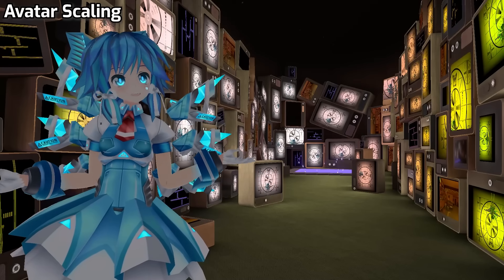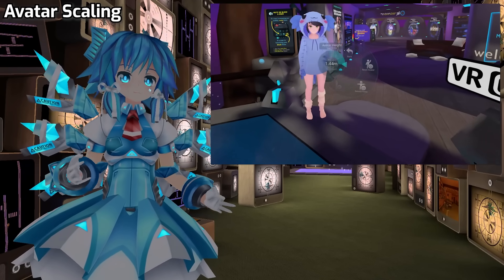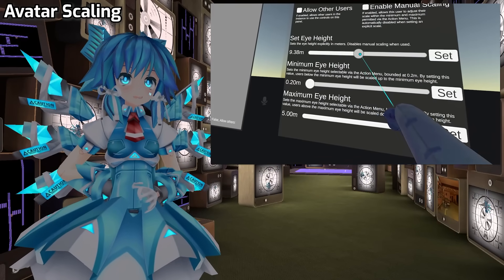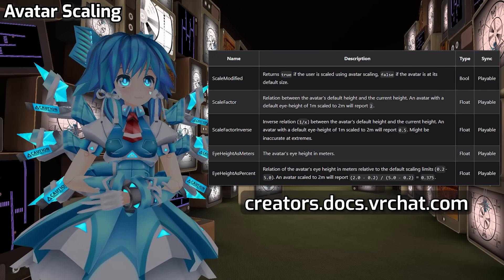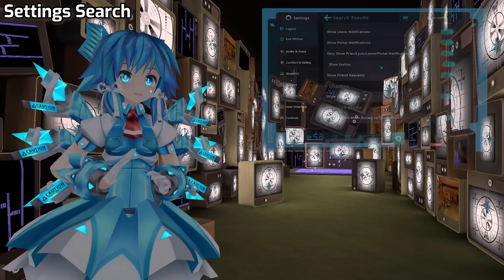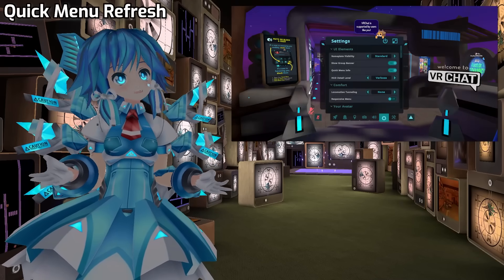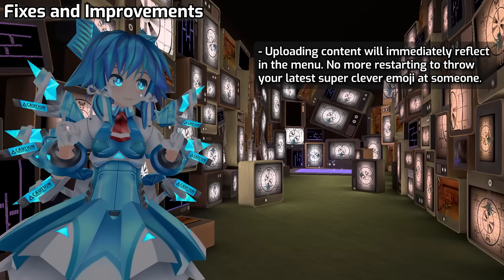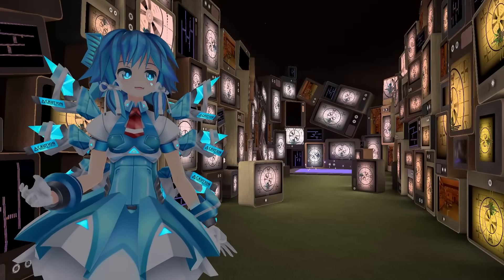VRChat Video Patchnotes 2023.2.4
Here are the Video Patch Notes for vrchat 2023.2.3!

World: Magnetize by Juice... and DeltaNeverUsed

Learn how to contribute to our localization efforts using Crowdin

0:00 Introduction
0:19 Avatar Scaling!!
1:37 Settings Search
1:48 Localization
2:01 Quick Menu Refresh
2:09 Fixes and Improvements
2:32 Conclusion